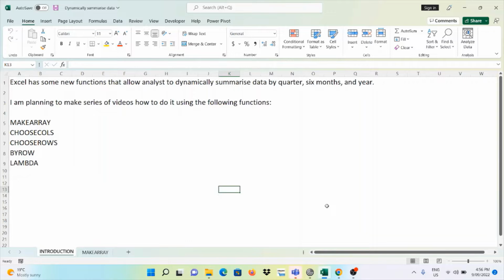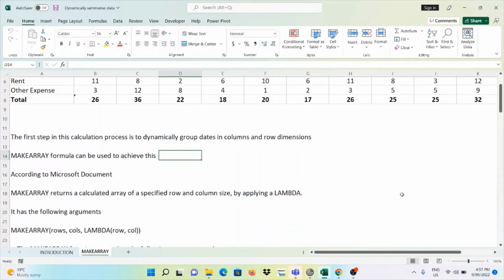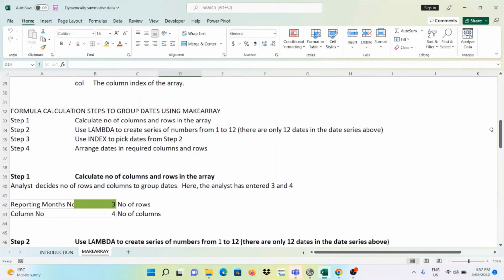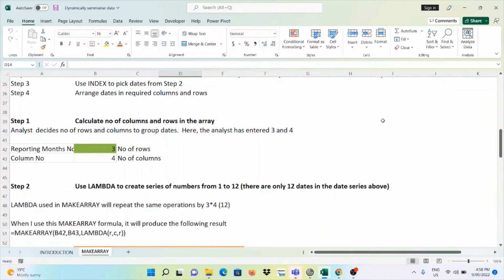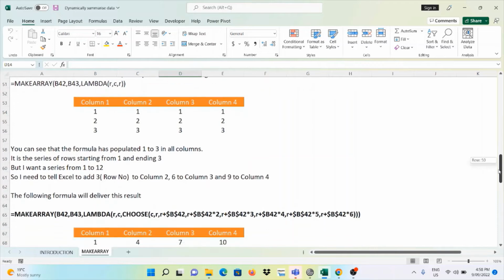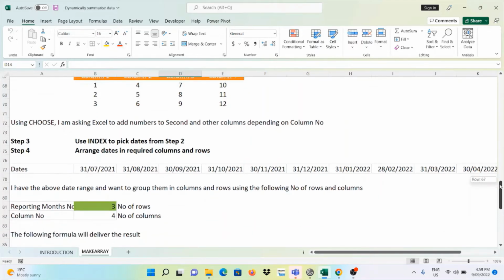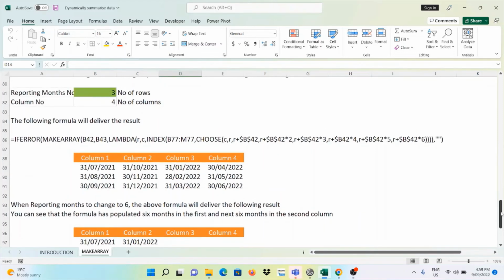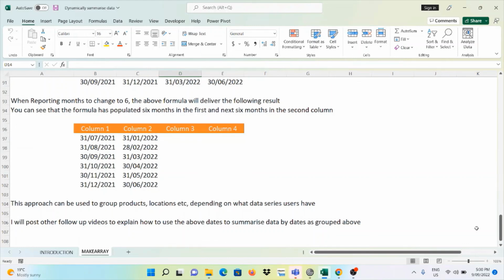Use Excel MAKEARRAY to dynamically group dates and other data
Part 1 - MAKEARRAY

Dynamically summarise data for a given period using Excel MAKEARRAY, CHOOSECOLS, CHOOSEROWS, BYROW and LAMBDA.

Financial and data analysts carry out trend / time intelligence analysis by summarising data by periods. For example, financial data is summarised by quarter and six months.  While SUMIFS and AVERAGEIFS & helper columns / rows and Pivot Table are used to summarise data, I believe that Excel new functions as listed below are lot more powerful to carry out this task more efficiently.